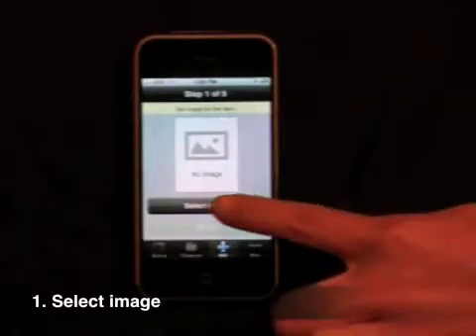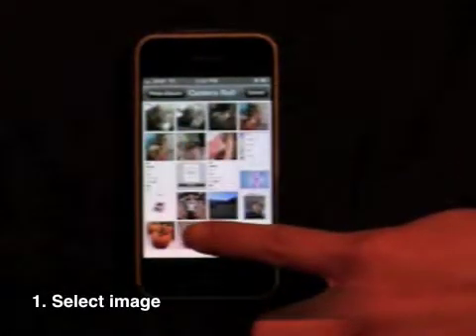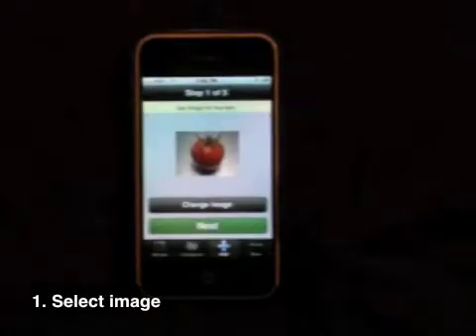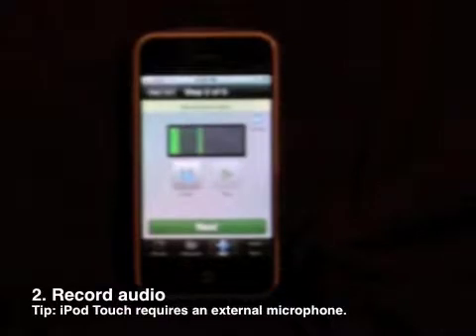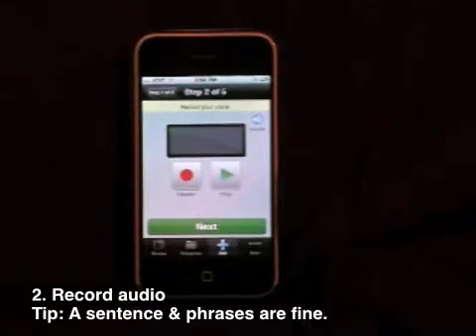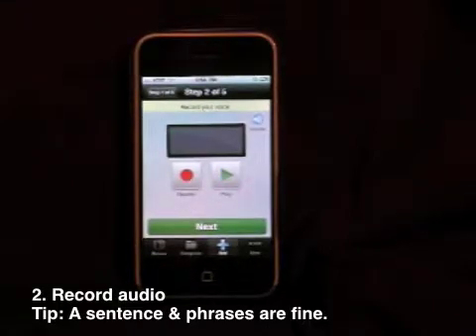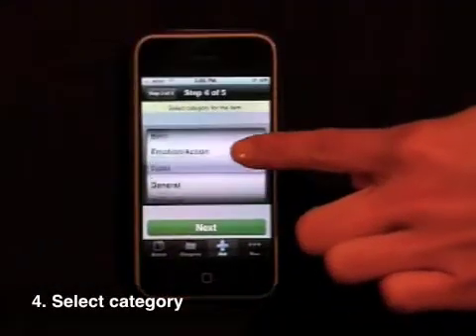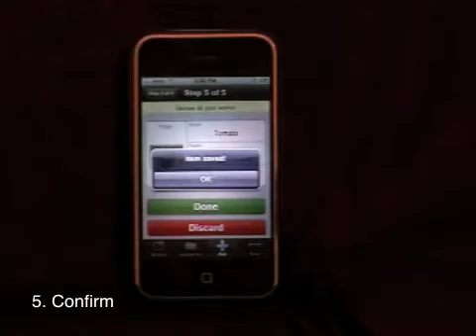Voice4u Tutorial Video #2 - Adding Custom Icon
This video you will learn how to add a custom icon to Voice4u.